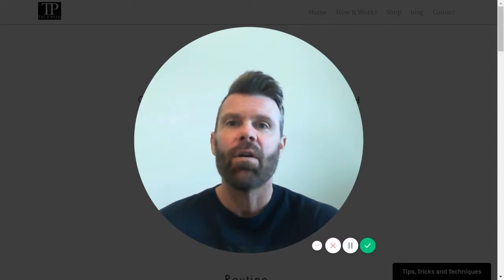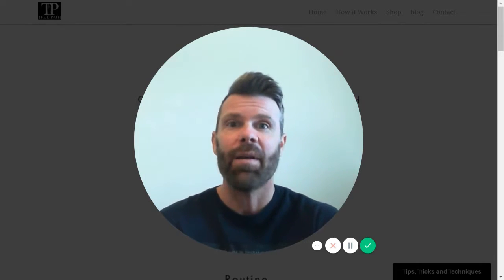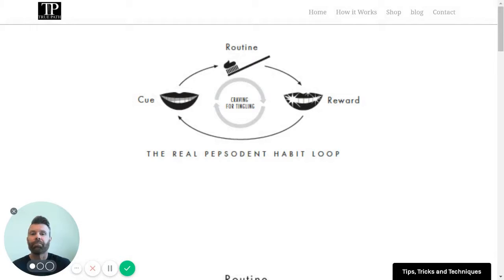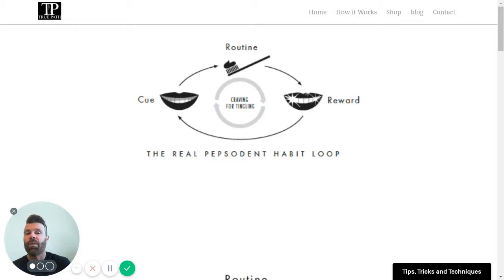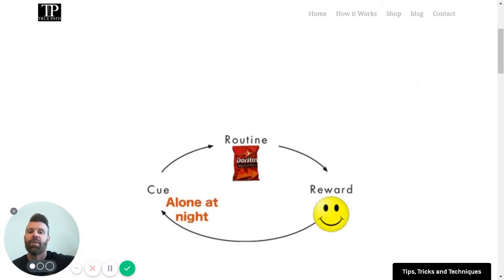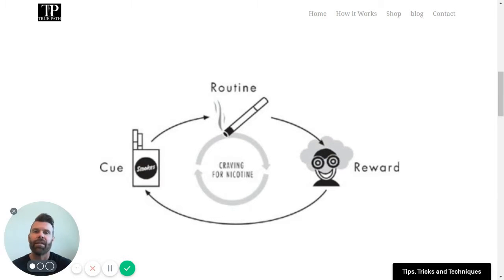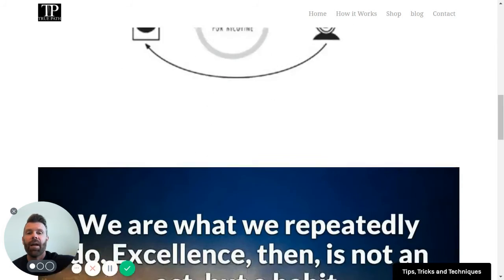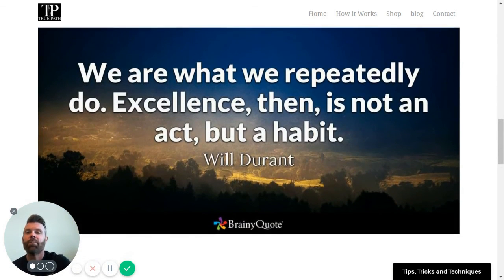Thursday Thoughts (How to Change a Habit) 3-9-18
Before you can change a habit, you need to know how a habit works. There is something called the habit loop. As seen below, this consists of a cue/trigger followed by a routine which then gives us our reward.

The goal in changing any habit is to find a routine that gives you a similar reward. But, you must first start at the beginning and identify the cue or trigger which brings upon the routine.

The first example with the toothpaste happens naturally as you feel your teeth are dirty, you brush them and they are clean. This is not a habit you really want to change, but is an example to show you how the loop works.

The second example, with the doritos, is one we might want to change. I will use a personal example from my life to show you how I identified my cue and changed my routine.

Those are your Thursday Thoughts…every Thursday we will give tips, tricks and techniques to be a better You!

If you haven’t yet…join the TRUE PATH Facebook group for access to daily inspiration, tips, tricks and techniques for a better life.
You can now get a copy of TRUE PATH on Amazon or pick up your copy directly from TRUE PATH